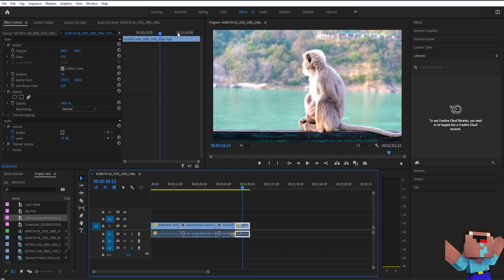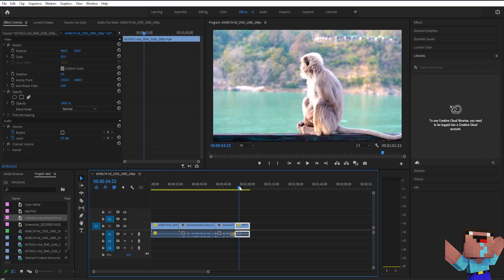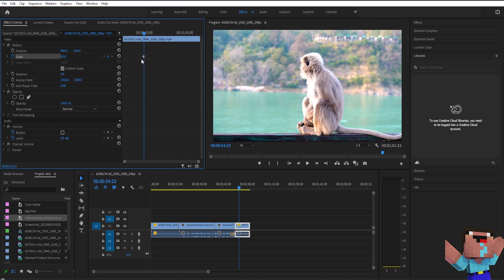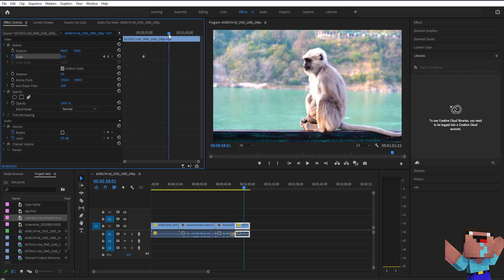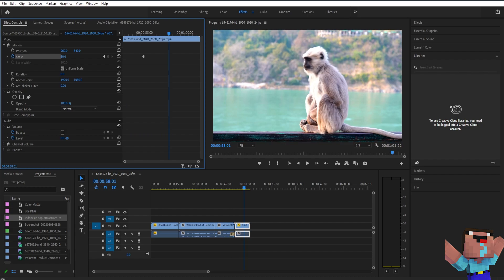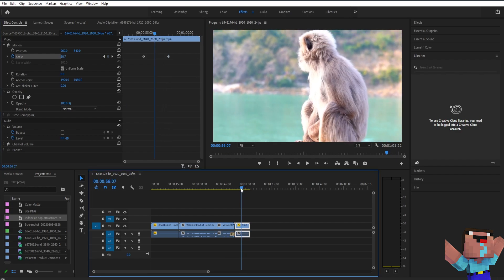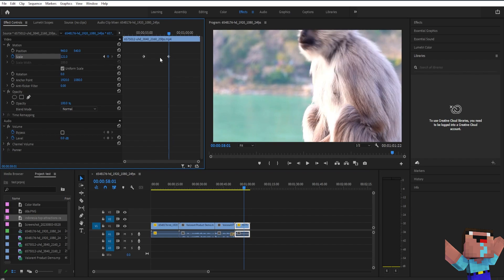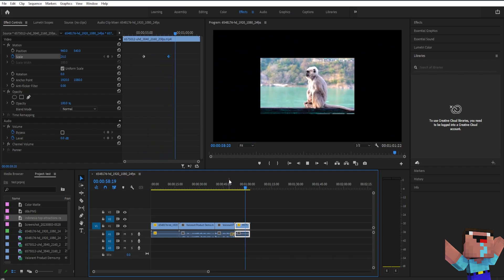How to Create Zoom Animation in Adobe Premiere Pro CC | Adobe Tutorial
Want to add dynamic zoom animations to your videos? In this Adobe Premiere Pro CC tutorial, learn how to create smooth zoom effects that make your footage stand out! Whether you're working on a vlog, a cinematic sequence, or a tutorial video, mastering zoom animations will take your content to the next level.

Watch now and bring your videos to life with exciting zoom animations!